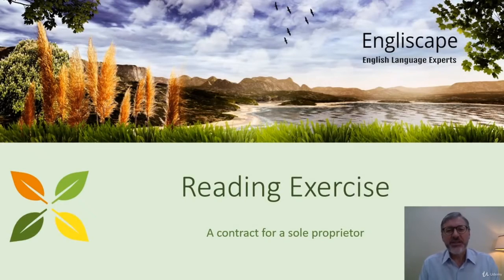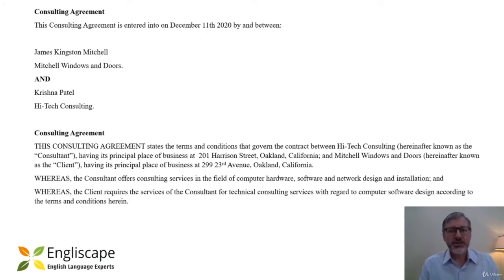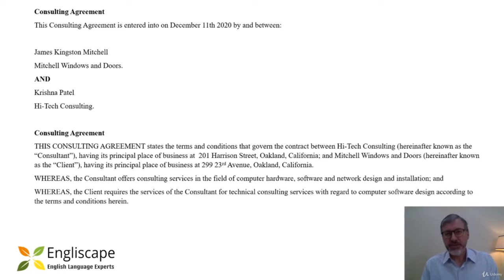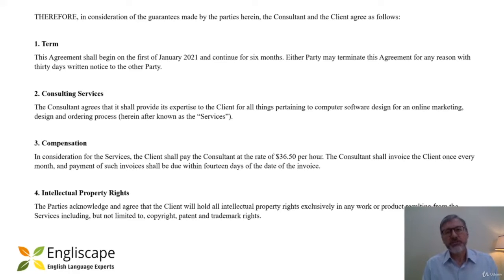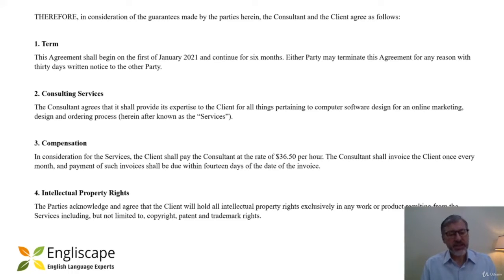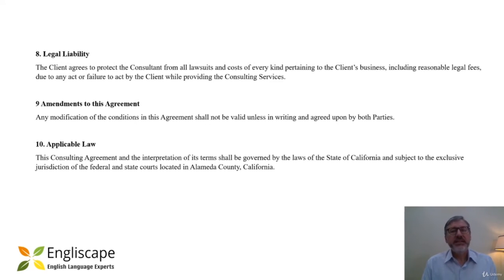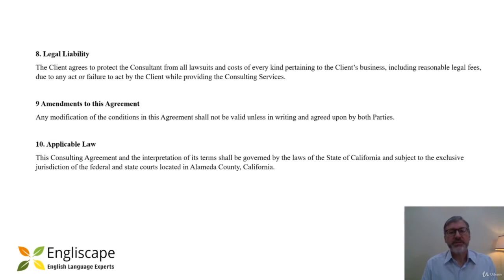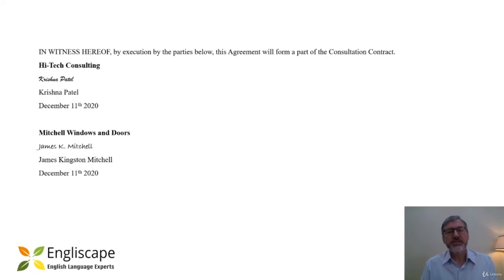3 Reading A consulting agreement for a sole proprietor